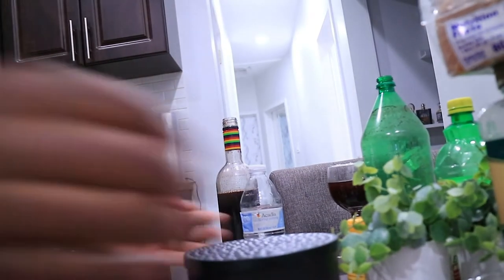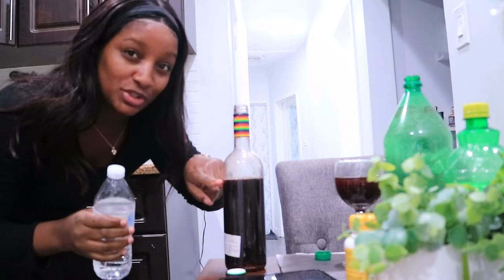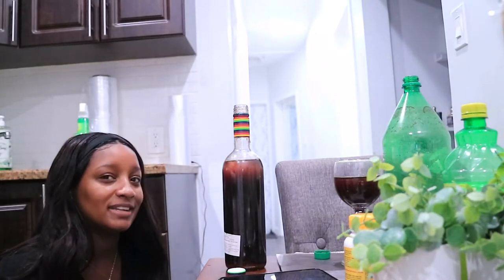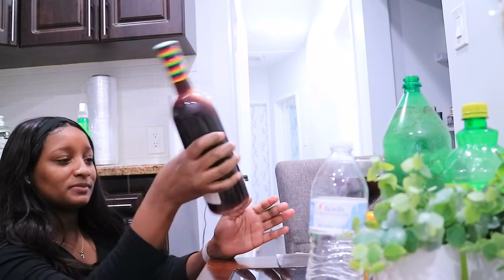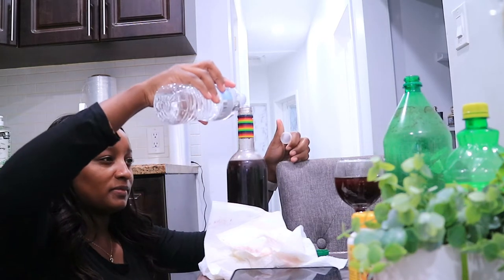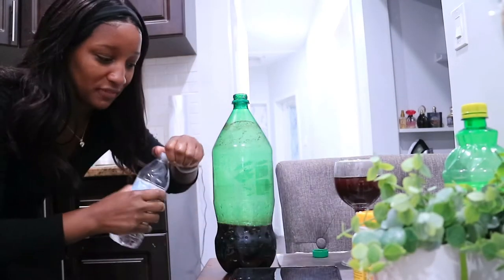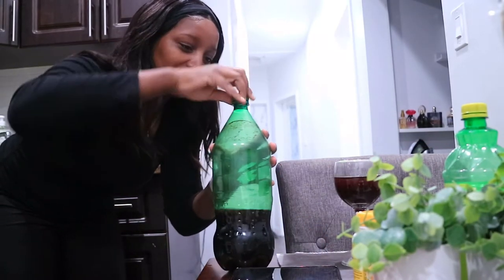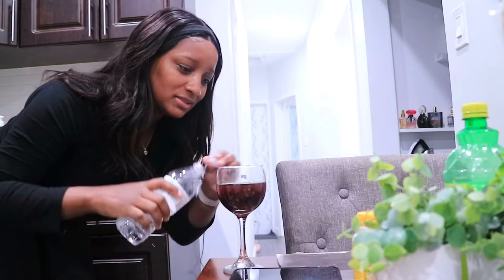IT'S SOMETHING I ENJOY - SELF CARE NIGHT | winenights worklifebalance 🇯🇲